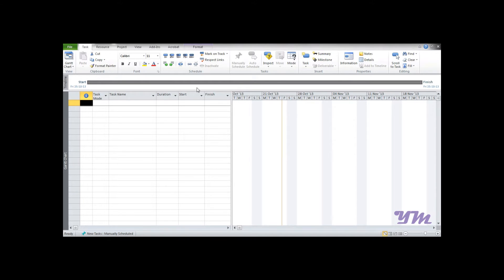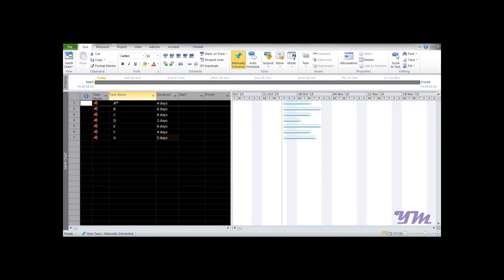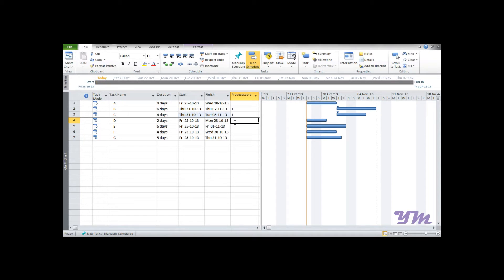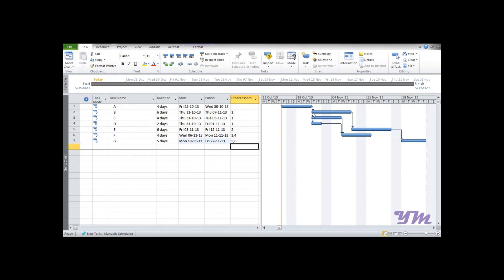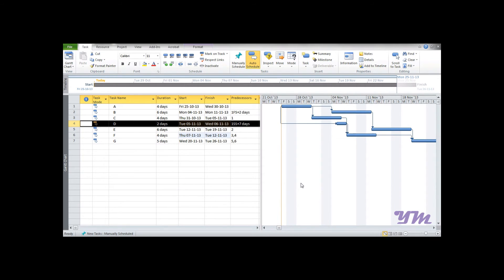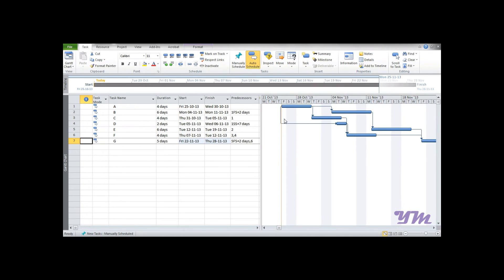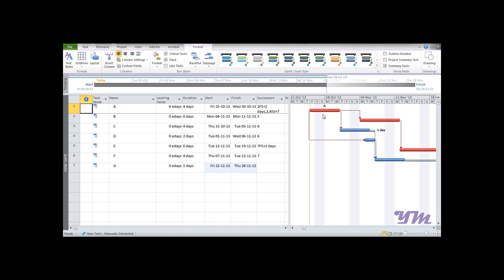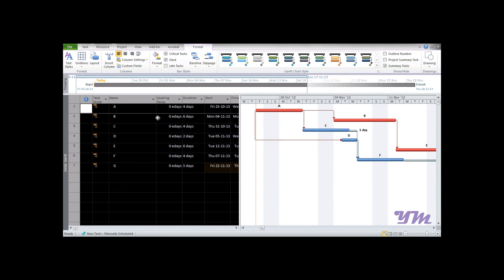Data Entry in Microsoft Project